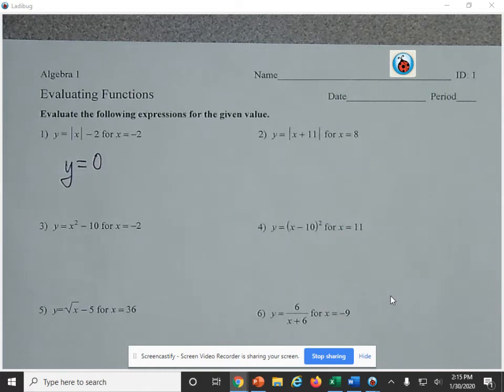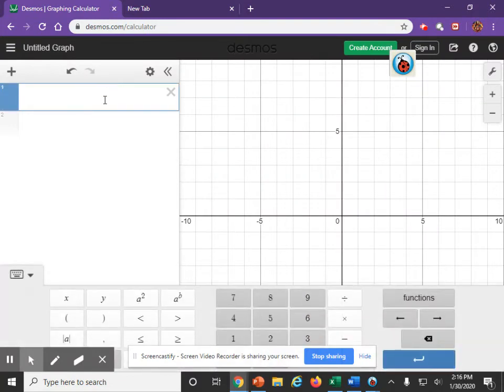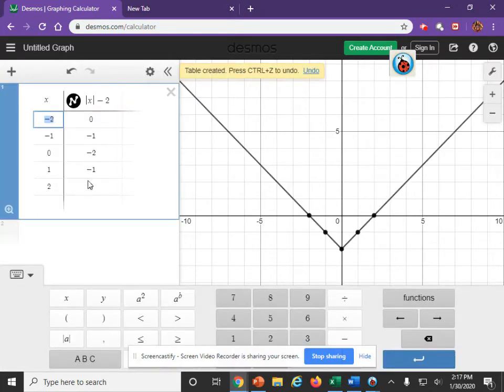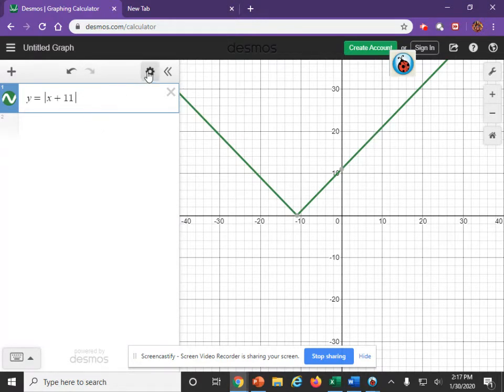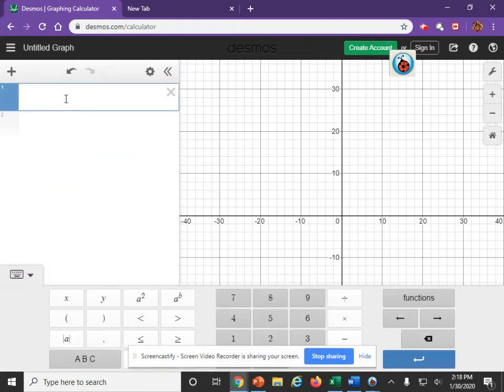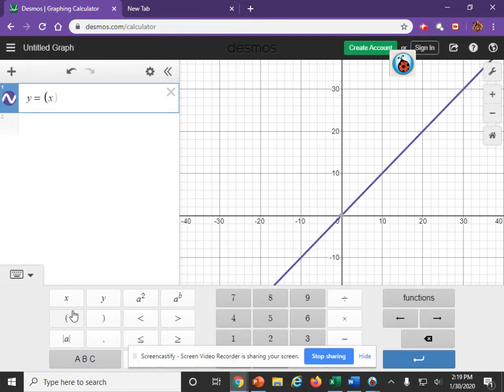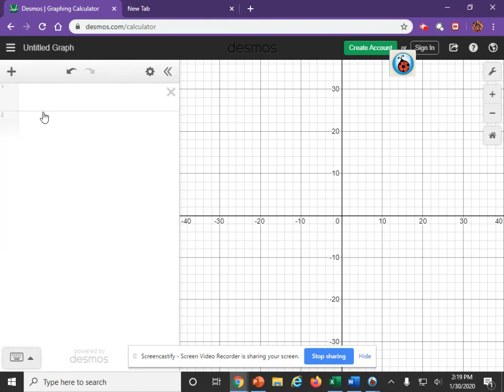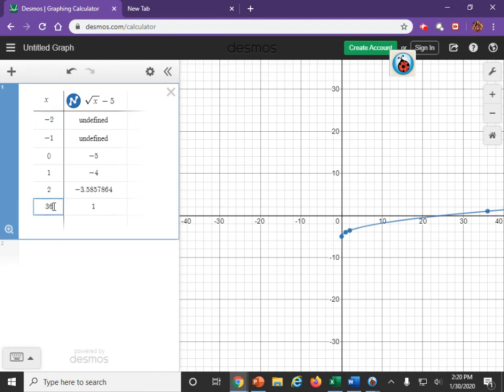Evaluating Functions Part 1